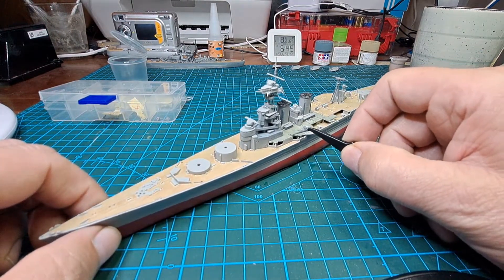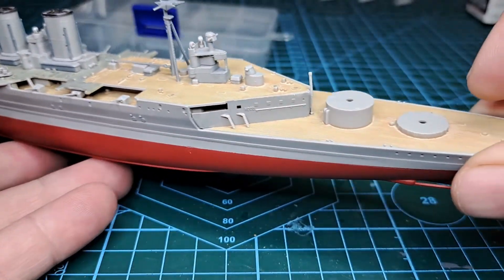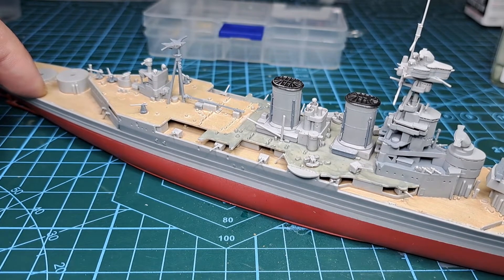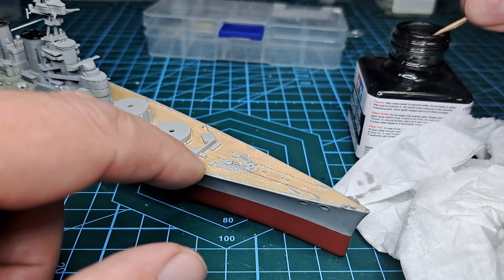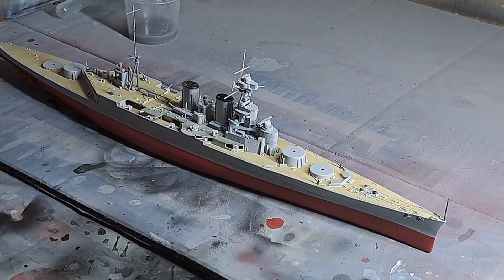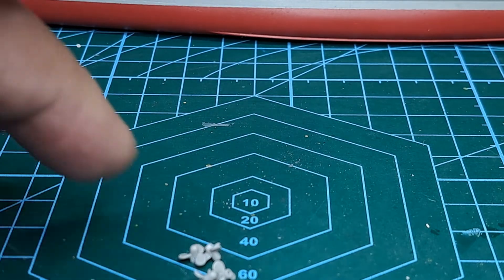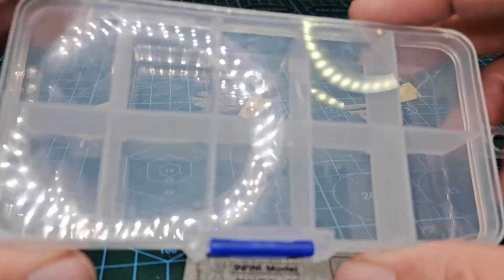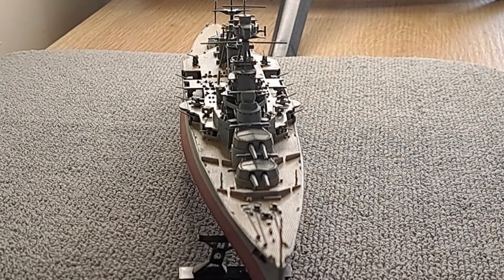The Hood build 08 1/700 scale -hood v bismarck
The hood builds end. or is there more?